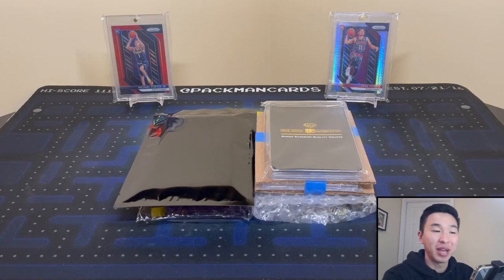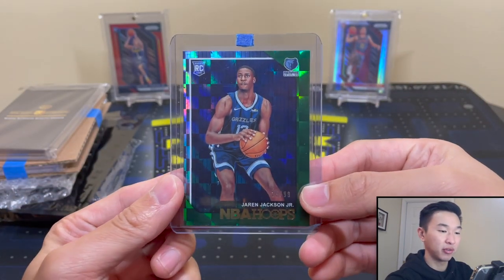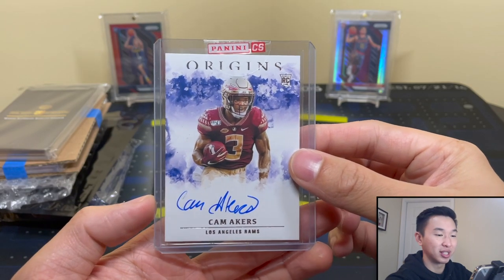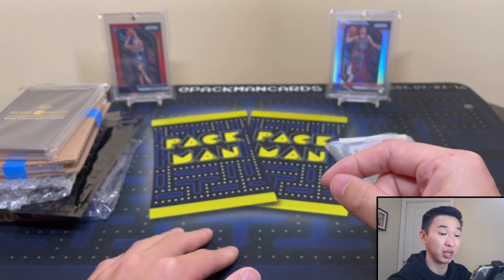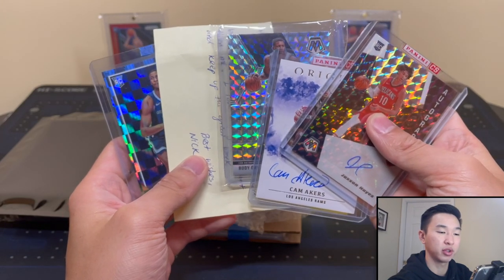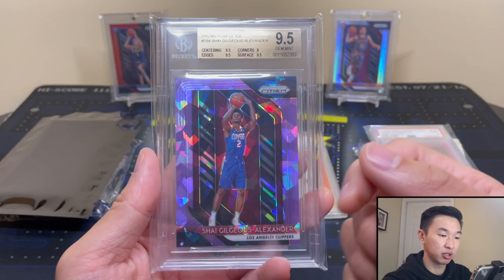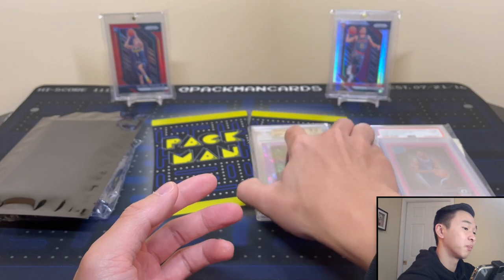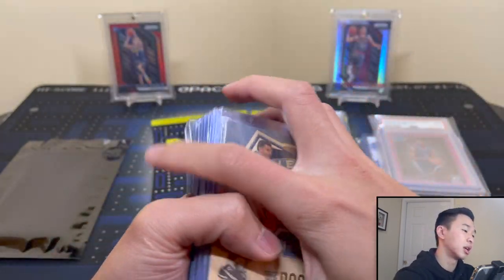*$2,000+ BIG TOP ROOKIE PICKUPS! THE NEXT BIG STAR? +NEW REPACK PRODUCT REVIEW & MAIL!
In this video, I am showing off some recent pickups and reviewing a new basketball repack product. I love picking up new cards for my collection, and I am very happy to have these new cards! The Shai Gilgeous-Alexander and Jaren Jackson cards are some that I've had my eye on for a while, so when the opportunity came, I had to have them! Having some PSA 10 and BGS 9.5 grades is especially cool! Some other pickups include redemption updates from Panini. The repack I’m reviewing in this video is the Monty Mega NBA Mystery Pack. It costs $80 and comes with 1 15-card super hotpack and 1 chaser card. Let me know what you think about it in the comments, and click the link below to try one for yourself!

Link to product:

I’ll have various football and basketball blaster/retail products, free giveaways, live group breaks, more random NBA basketball trading card hobby pack openings, 2020 Panini Playoff Football, 2020 Panini Contenders Football, 2020 Panini Donruss Optic Football, 2020 Panini Prizm Football FOTL, more 2019-20 Panini Donruss Optic Basketball (hobby), 2019-20 Panini Encased Basketball FOTL,  2019-20 Panini Contenders Optic Basketball, 2019-20 Panini Immaculate Basketball FOTL, 2019-20 Panini One and One Basketball, 2019-20 Panini Clearly Donruss Basketball, 2019-20 Panini Mosaic Basketball Tmall, 2019-20 Panini Status Basketball Tmall/Asia, 2019-20 Panini NBA Hoops Hybrid Premium Stock Basketball (hobby & retail), 2019-20 Panini Flawless Basketball (maybe), 2020-21 Panini Contenders Draft Picks Basketball, 2020-21 Panini Prizm Draft Picks Basketball, 2020-21 Panini NBA Hoops Basketball, November’s Football and Basketball High-End and Platinum Boomboxes, a Brothers In Cards Pack Plus Program Gold Box, some sick mail days, beginner collector tutorials/how-to's, my thoughts on sports card investors / investing, and much more in the near future! I buy all my boxes from Panini Direct, my LCS (local card shop), and online retailers.